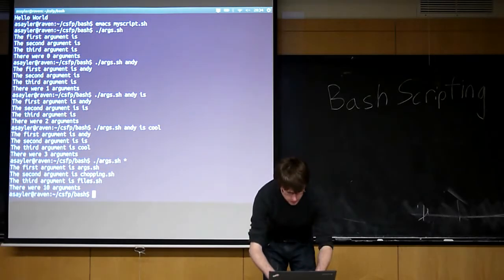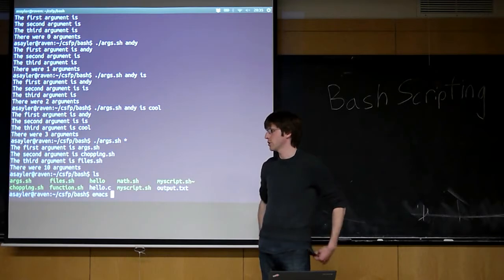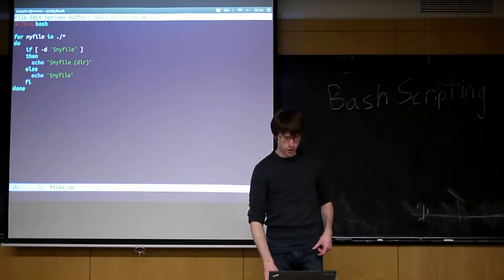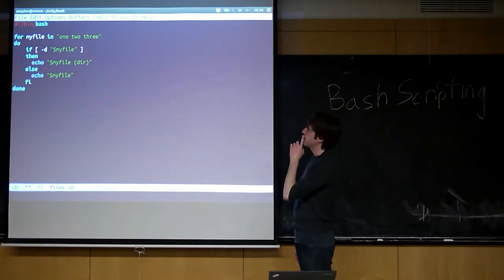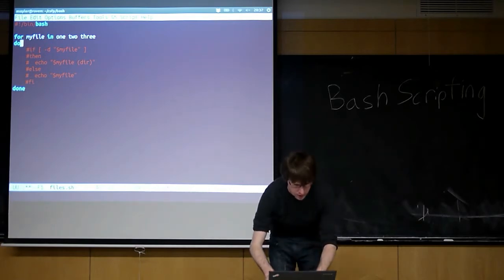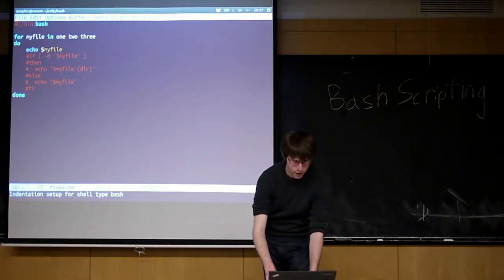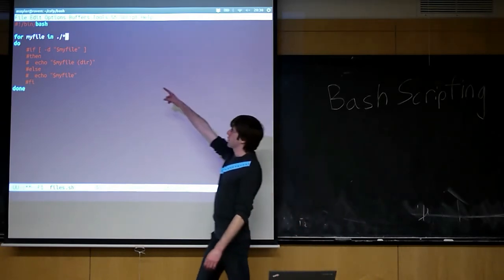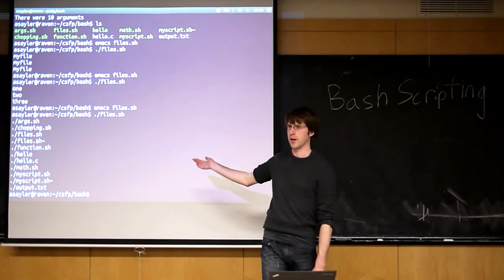CU - CSFP - 130213 - Bash and Scripting - Part 10: Loops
Bash and Scripting - Part 10: Loops

Topics: for loops, while loops

Date: 02/13/13